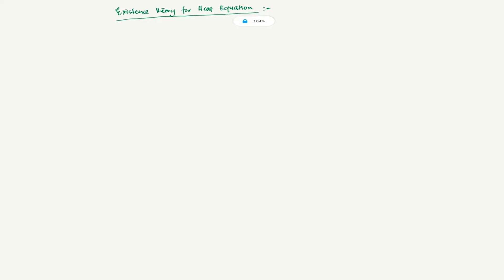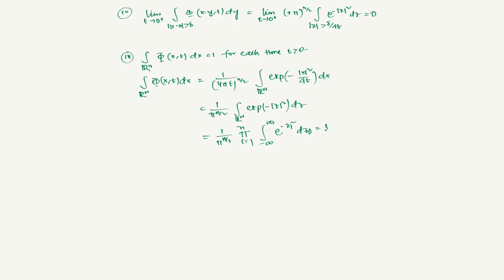Fundamental solution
Subject - Mathematics
Course - Advanced Partial Differential Equations